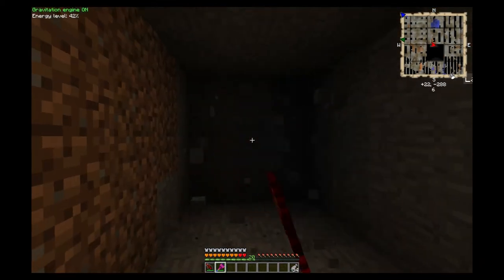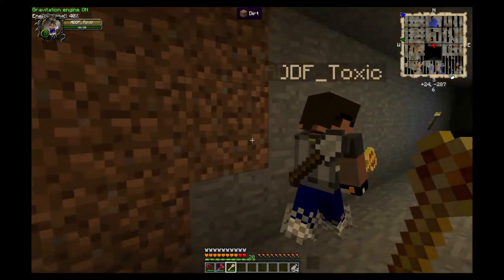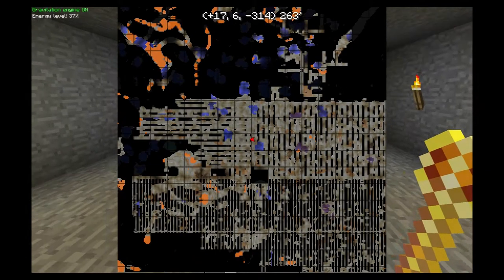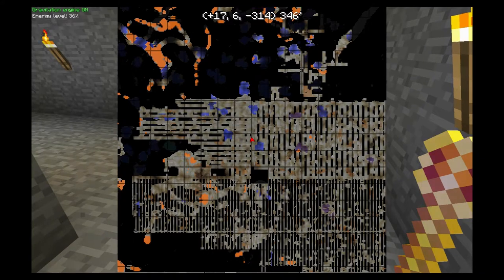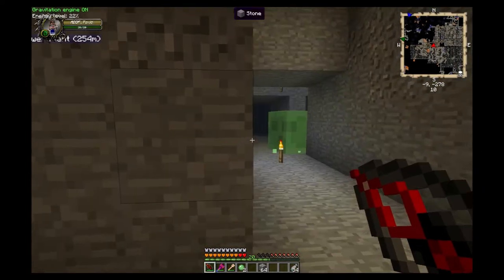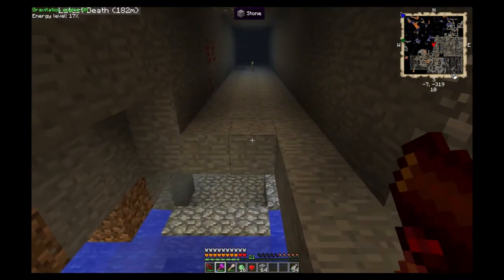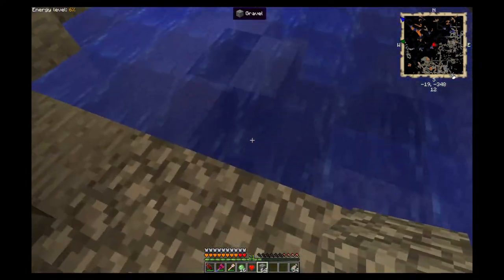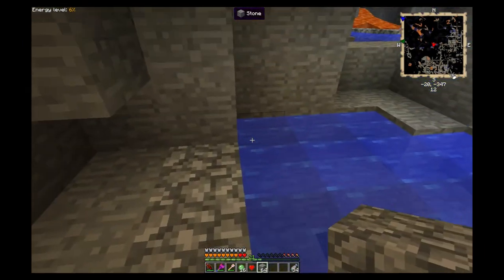SMP S1 Ep013 Teaching Tox Tech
This is the first a multipart mini series. fondly called "Teaching Tox Tech". In this Co-lab with Tox we start walking through some of the fundamentals for tech and get him run through the basics.

I'm not sure how many episodes of this there will be but we will run with it as long as we want, need.

WarpedJesterMC on Twitter
Warpedjestergaming on Facebook
WarpedJesterGaming on G+

Other BRG'ers to watch!